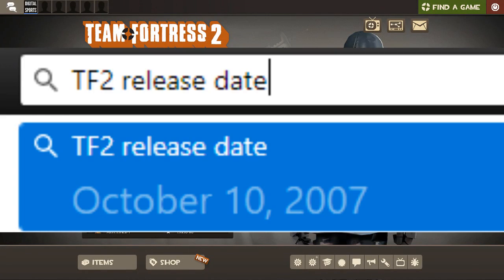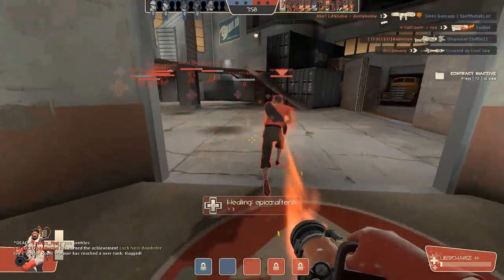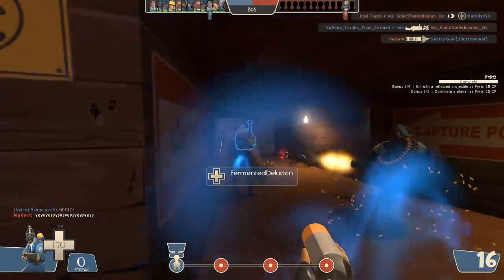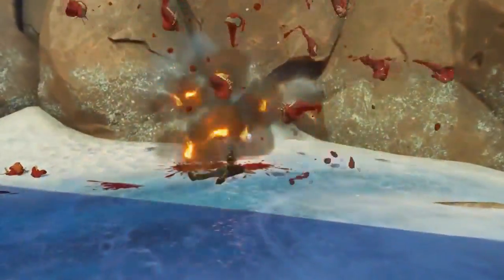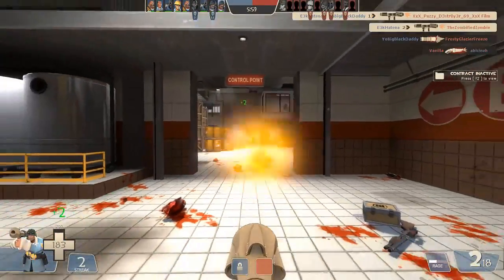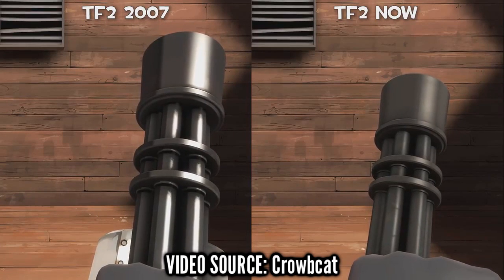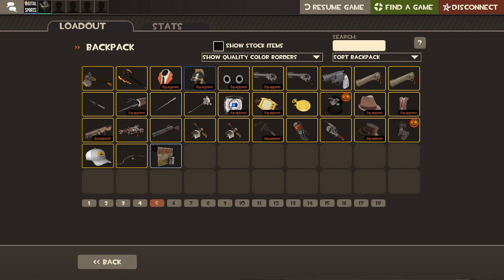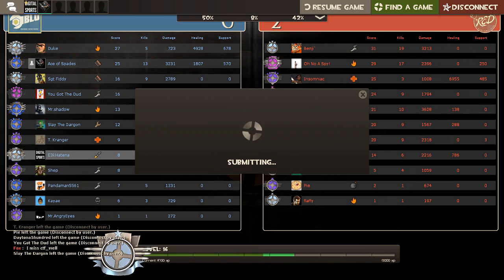Let's Talk About: Team Fortress 2 Ten Years Later (History/Analysis)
TF2 has long been one of the most successful PC shooters on the market, but that doesn't mean it's been the same game for a decade. Let's take a look at the journey TF2 has taken to get to 2018 and discuss whether it's taken a turn for the better or the worse!